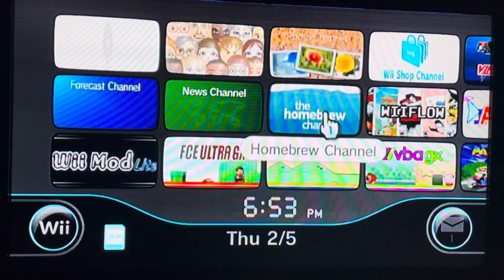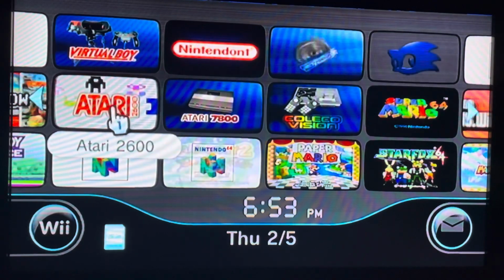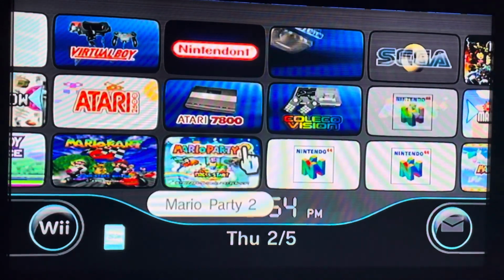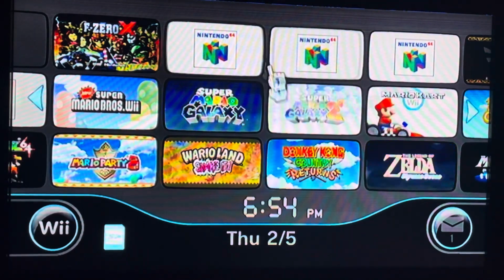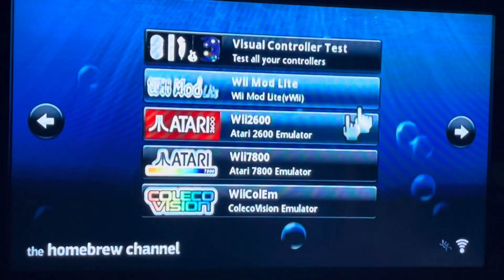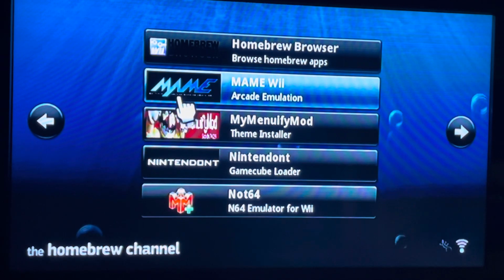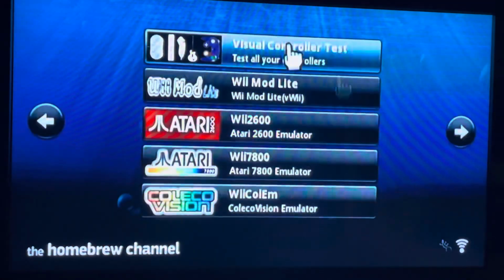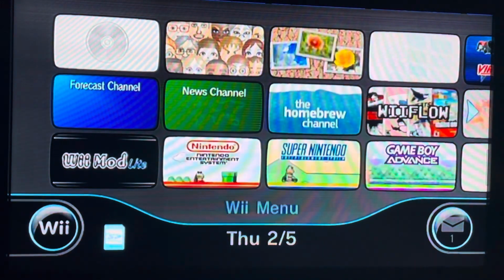Modified Wii Walkthrough Part 1: Overview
Here’s a walkthrough of every channel and application available on these modified Wii’a. Hope you enjoy